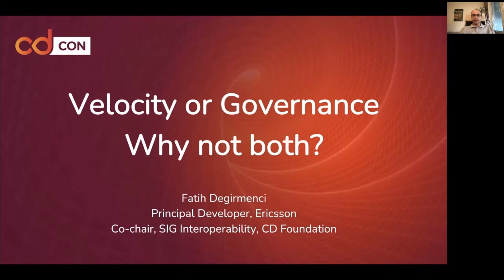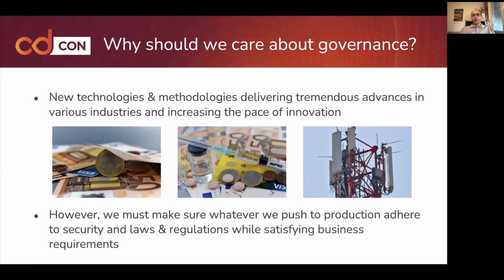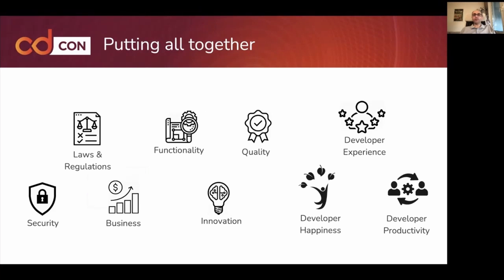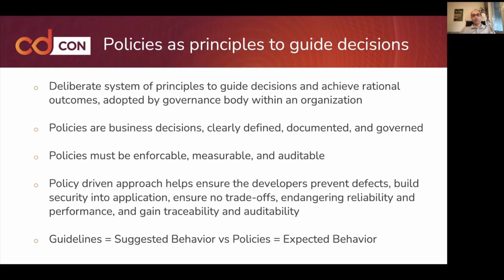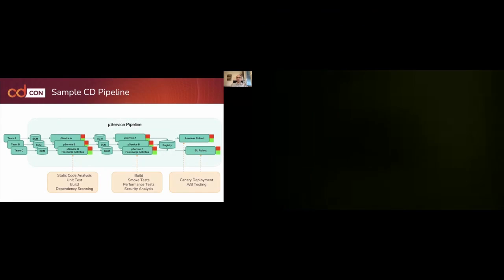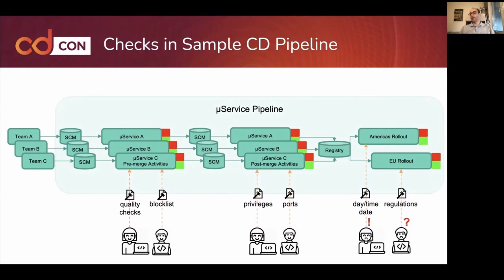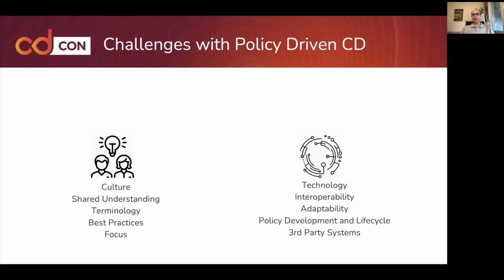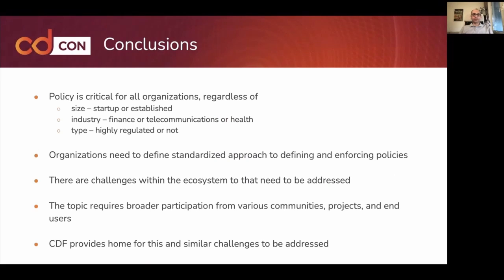Velocity or Governance: Why not both? - Fatih Degirmenci, EricssonSpeakers: Fatih Degirmenci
Velocity or Governance: Why not both? - Fatih Degirmenci, Ericsson
Speakers: Fatih Degirmenci
CD enables organisations to produce high quality software more rapidly, enabling them to bring new services to market faster and be ahead of the competition. Teams frequently push their code which goes through CD pipelines, getting deployed to production. However, CD is not without its challenges and governance is one of them. Deploying changes to production without ensuring they adhere to rules, regulations, and laws could expose organisations and their users to issues with security, privacy, and compliance. Regardless of the size or the industry, Policy Driven CD is a critical topic that enables organisations to deliver software with speed by allowing enforcement of policies within their pipelines so security, regulatory, and compliance issues are identified and remedied earlier. This talk will introduce policy topic with examples from various industries such as telecom and finance.